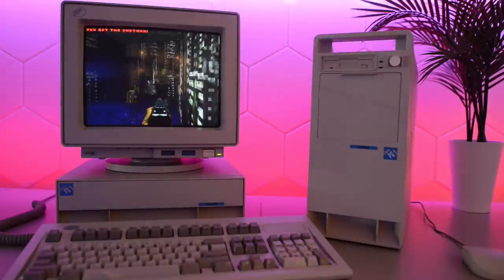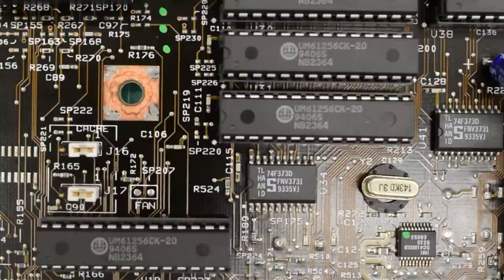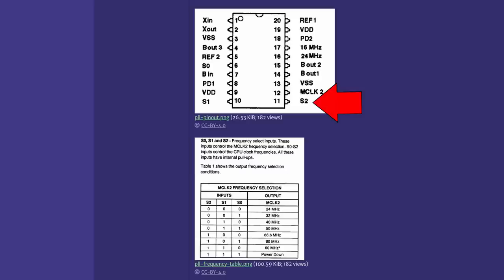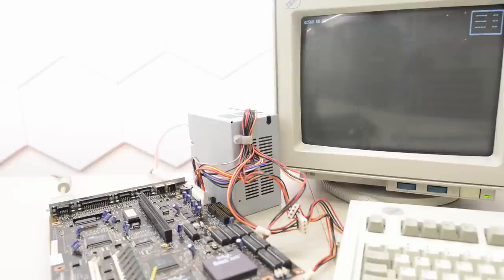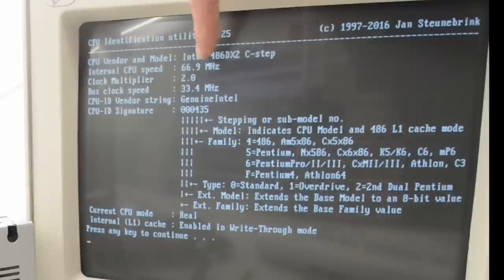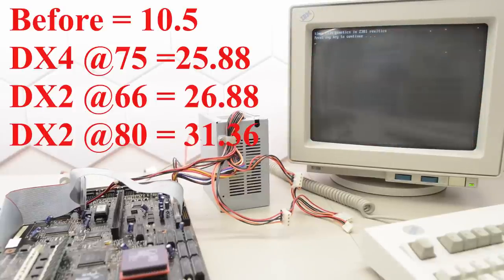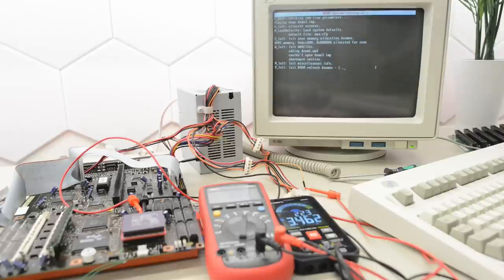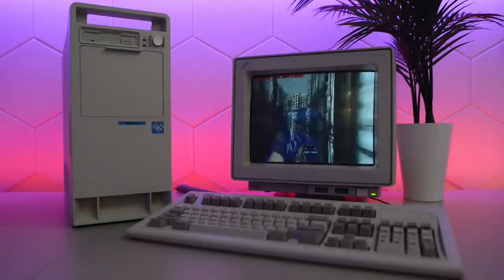3.6X faster DOOM! Sneaky IBM Tried to hide how fast their board actually was!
Part 4, Overclocking: This video!
MESR-100 mk2 ESR meeter
PINECIL Soldering Iron
PinePowerPSU
MaAnt Grinding Pen
Multicore 60/40. 0.38mm and 0.5mm solder
TL866 II Plus Programmer
Tektronix 2246A 100 MHz four-channel analog scope
PCBs from PCBWay.com :)